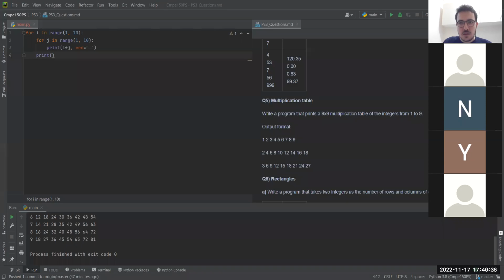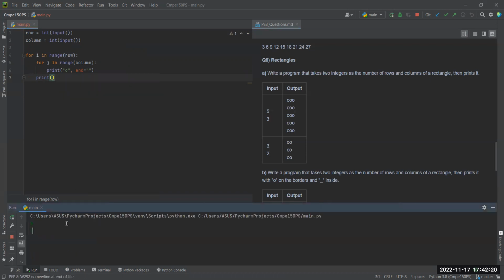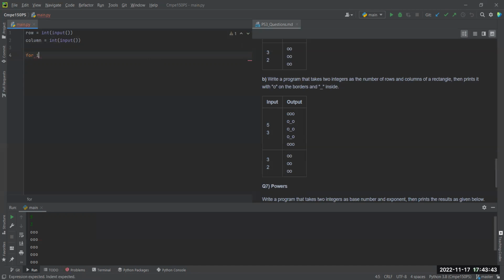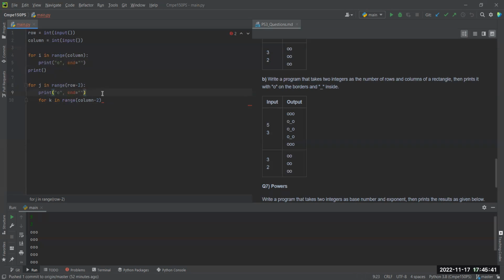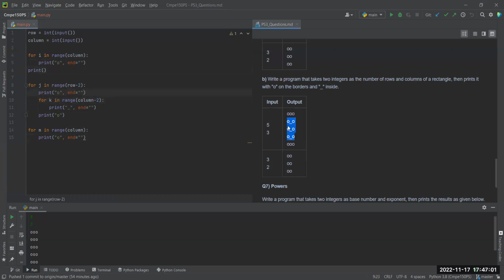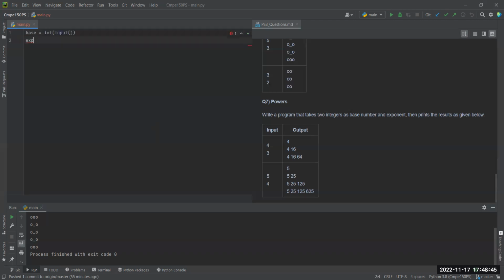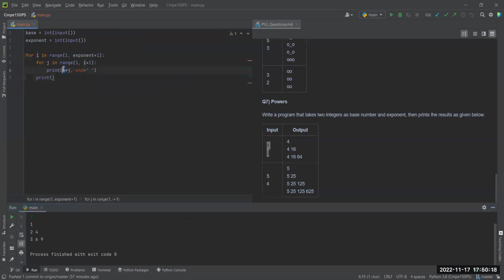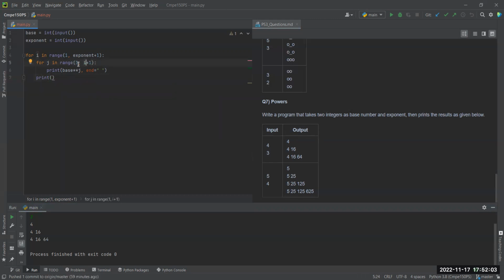CmpE 150: PS-3 Part II (Fall 2022)